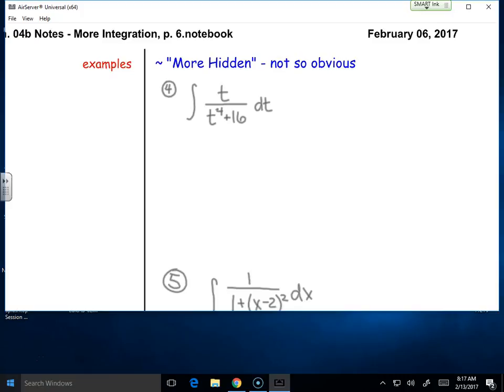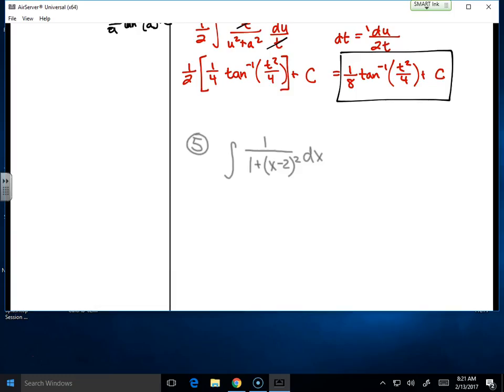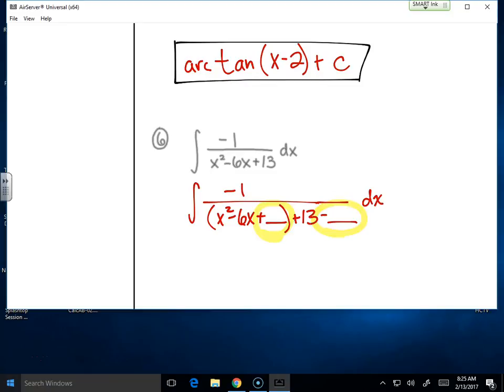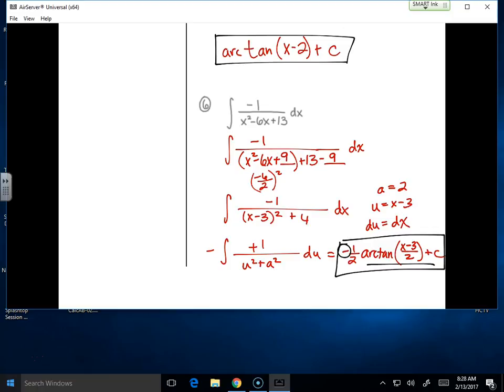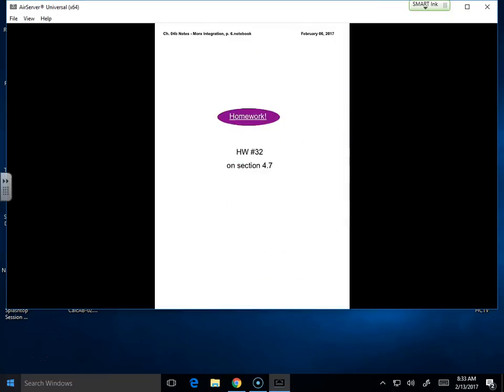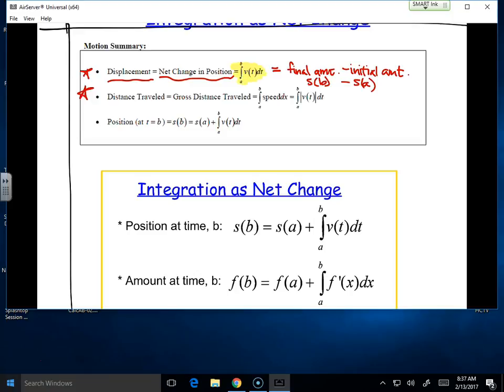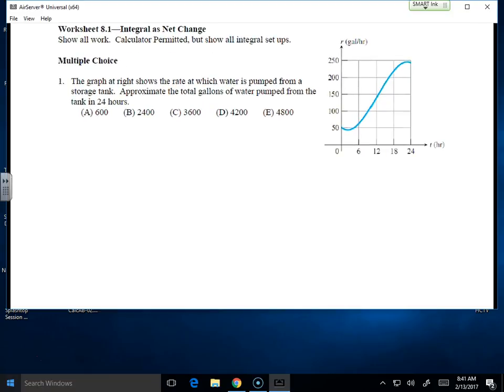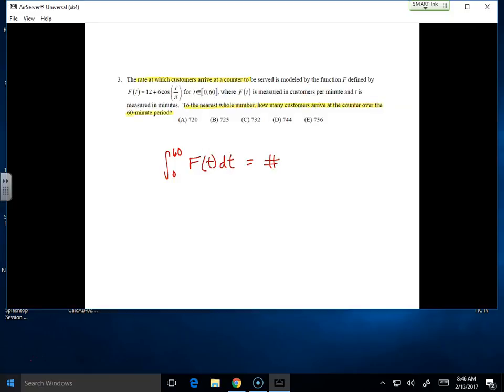CalcAB 02 13 17